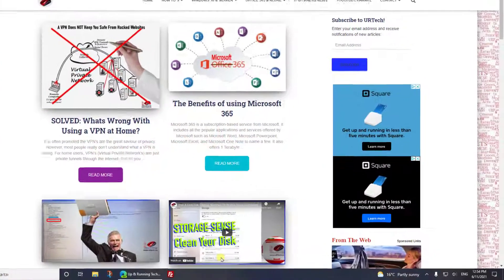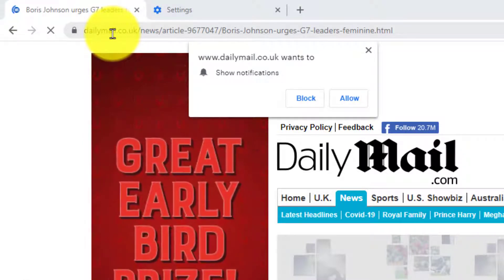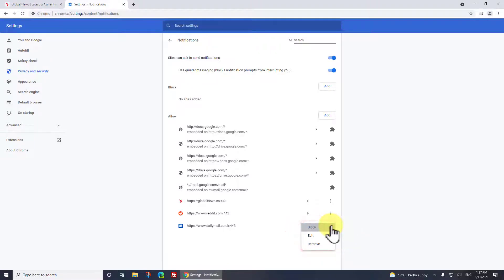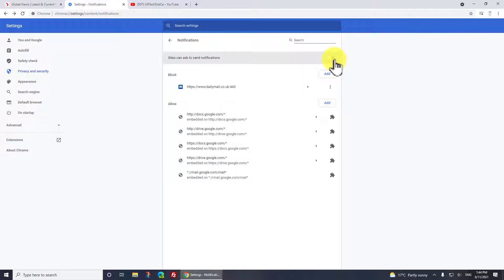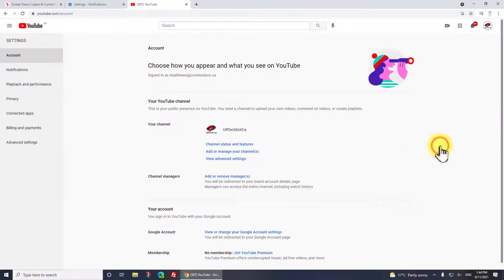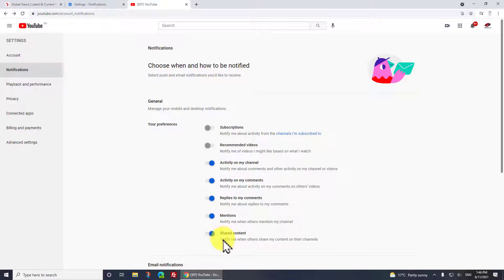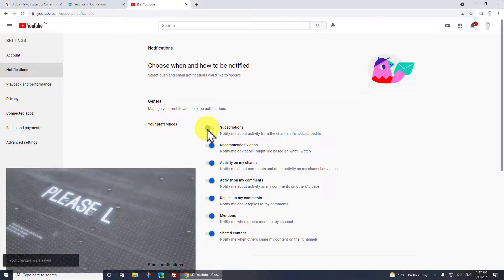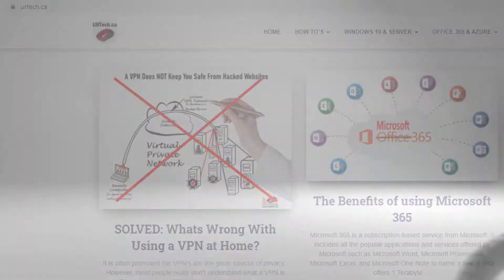Disable Popup Notifications In Google Chrome & Disable YouTube Notifications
We explain how websites trick you into allowing them to send you notifications which result in popup alerts in the bottom right corner and drive you crazy.  We also demonstrate how to turn some or all of those notifications off in Google Chrome.  Then we demonstrate how to select only the YouTube channels you really want to send you notifications and which type of notifications you want.

Introduction 0:00
How Browser notifications get enabled in Google Chrome 0:40
How to disable notifications in MS Edge browser 1:33
How to disable YouTube notifications 3:46
Windows 10 Notification Panel 6:13
Wrap up 6:29